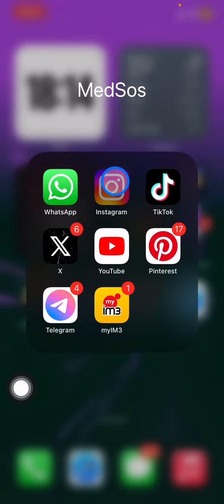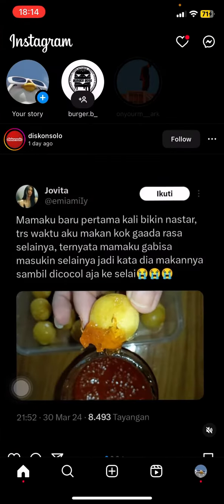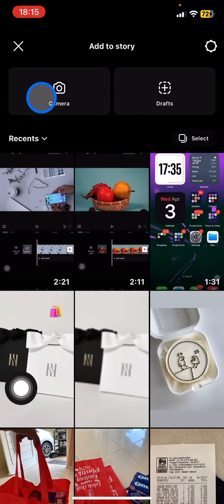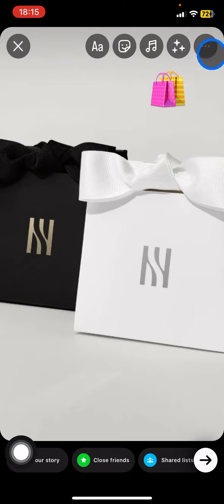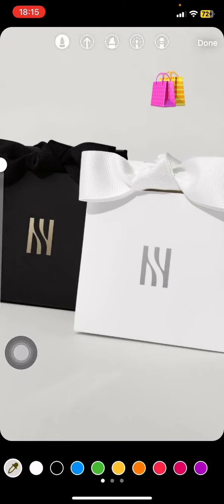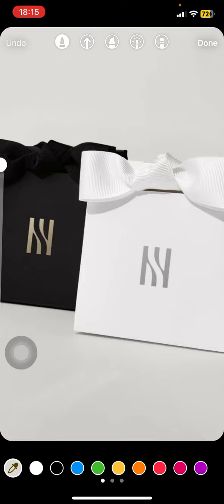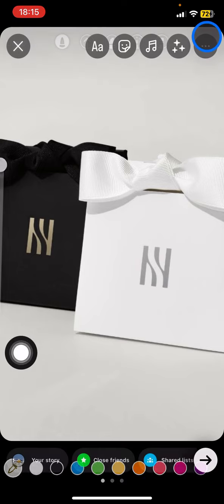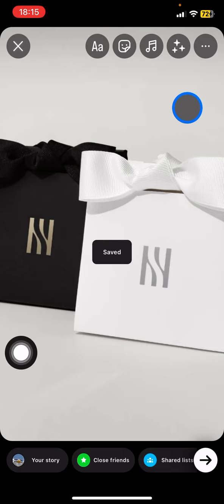❤ SIMPLE STEPS: Easy Tutorial: How to Remove Emojis from Photos in Seconds!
Emoji is an animation that can represent our emotions. Hundreds emoji have been created to specifically deliver our emotions. This emoji is often to be used in messages, caption, or for your social media bio. Some emoji also found in photo to express the feeling of the artist. This is the most easiest way to remove emoji with your instagram.